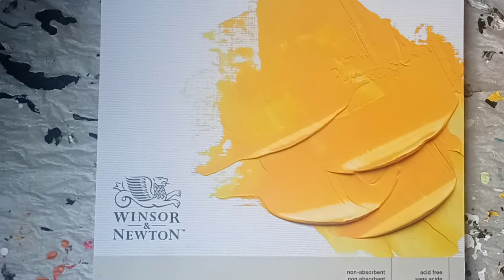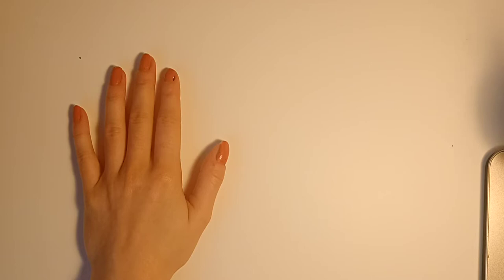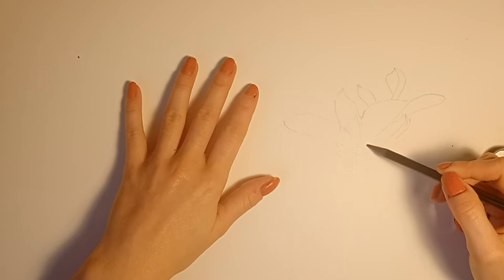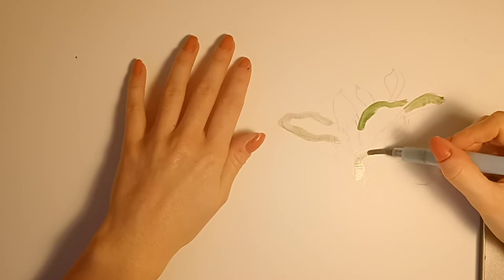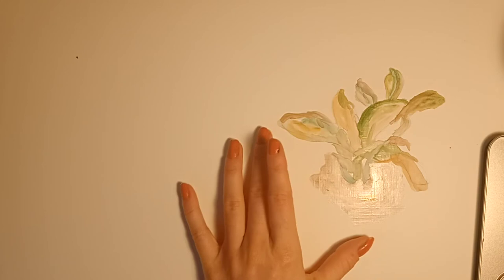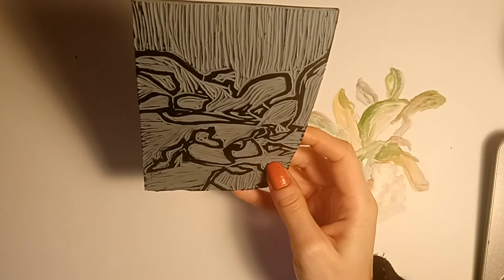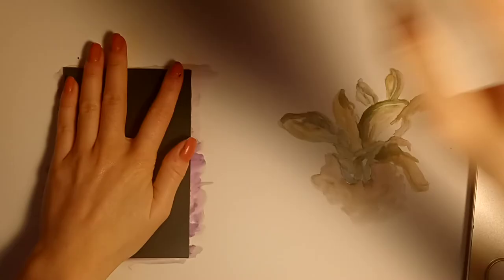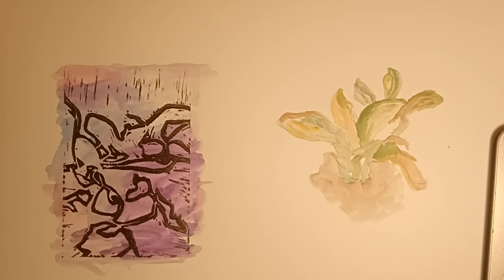Winsor & Newton Acrylic Paper | First Impressions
P.s As always, I am not an expert! I just like experimenting!

Materials Used:

Watercolours
2H Graphite Pencil
Water based printmaking ink
Winsor & Newton Acrylic Paper